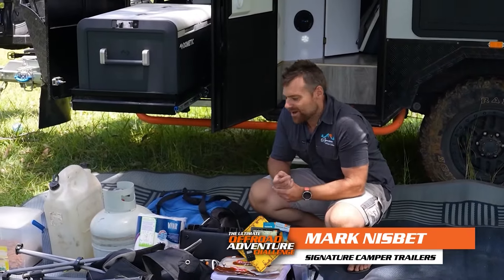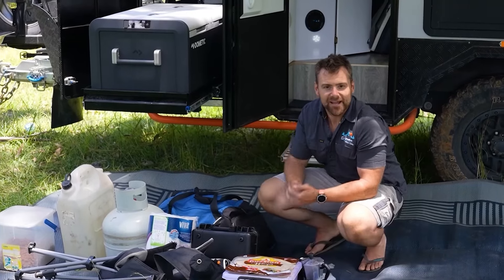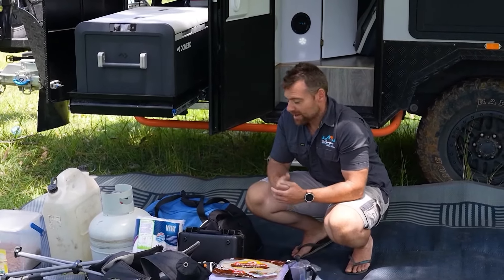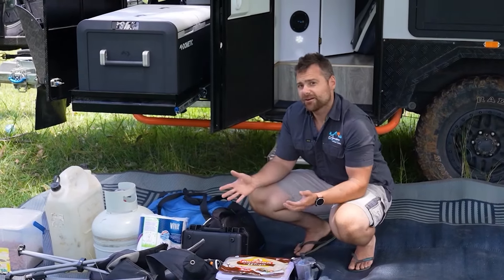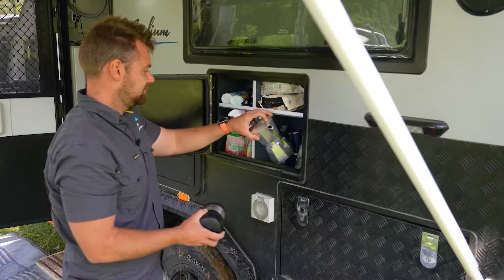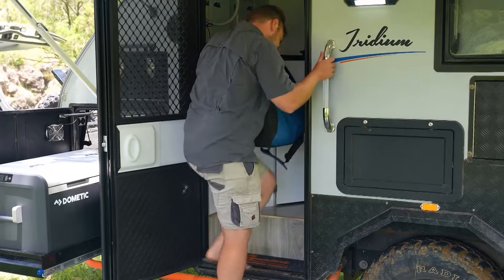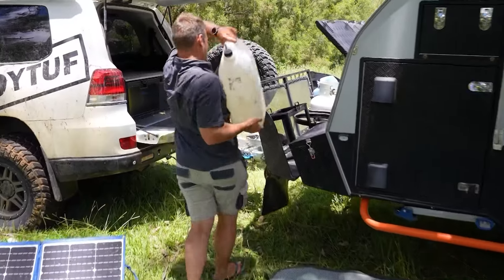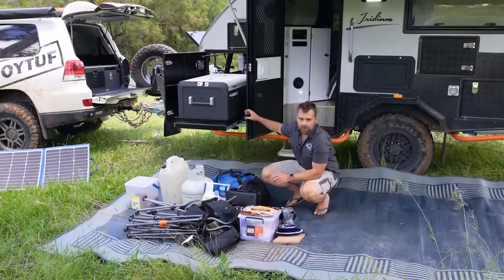Tow safety w. Camper Trailer Lifestyle: Tame YOUR trailer with these top loading tips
Cull the stress out of the campsite commute with these smart loading tips from the Camper Trailer Lifestyle tips offering:
* Better tow ball balance
* Improved fuel economy
* Less impact on your tow vehicle